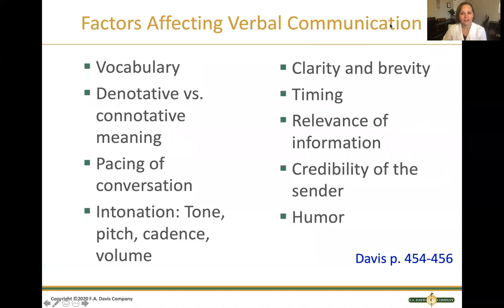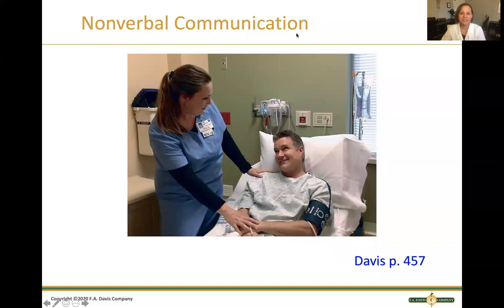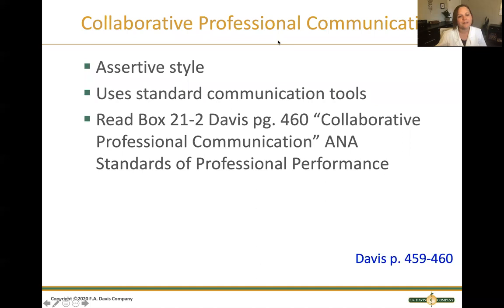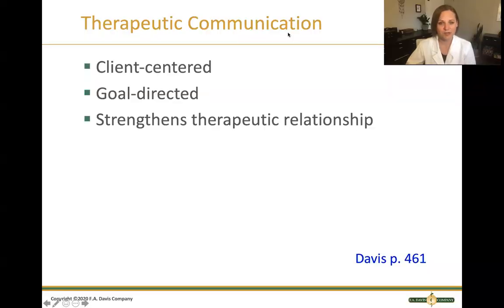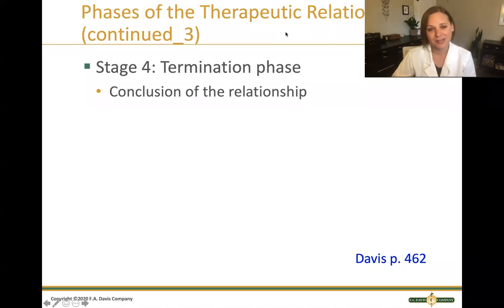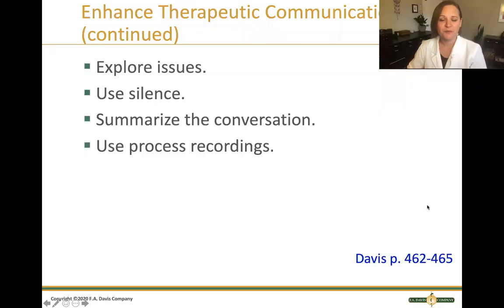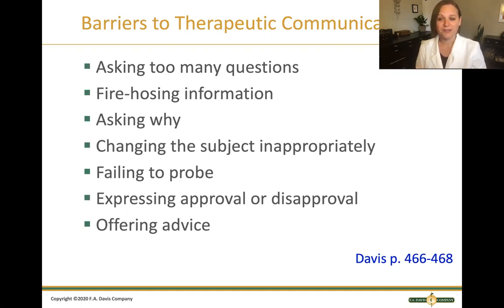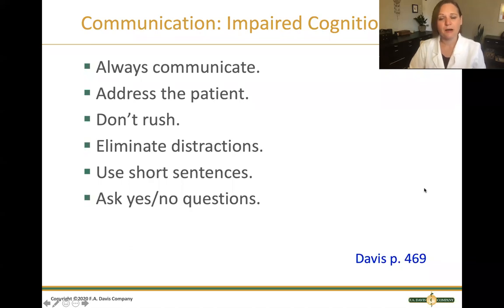Communication (Davis) - 107/108 Foundations in Nursing I & II